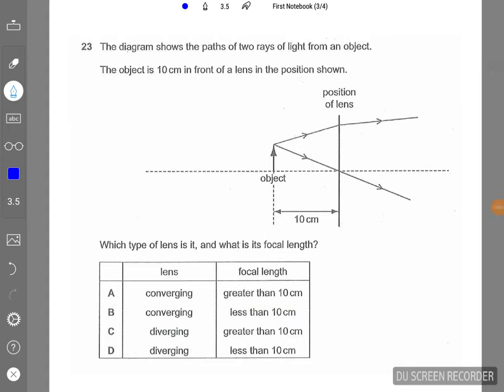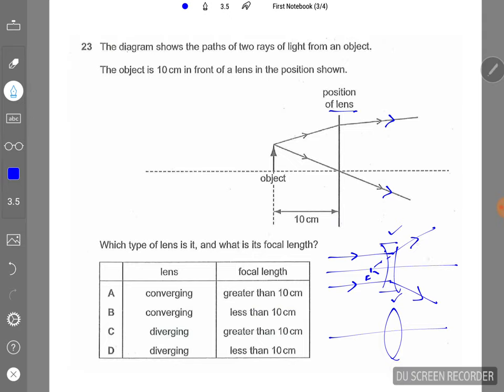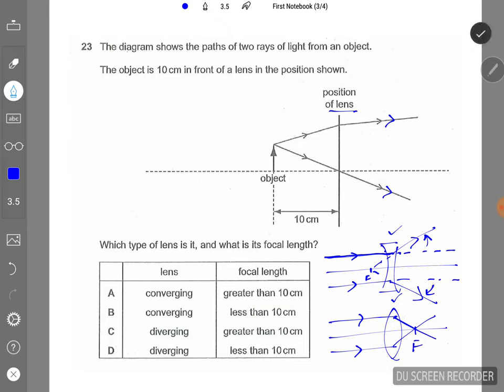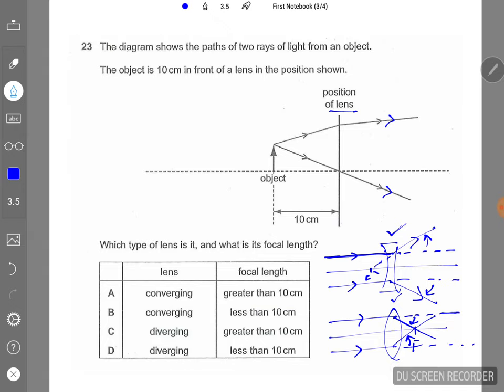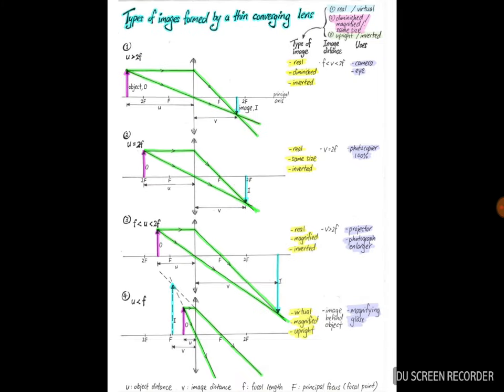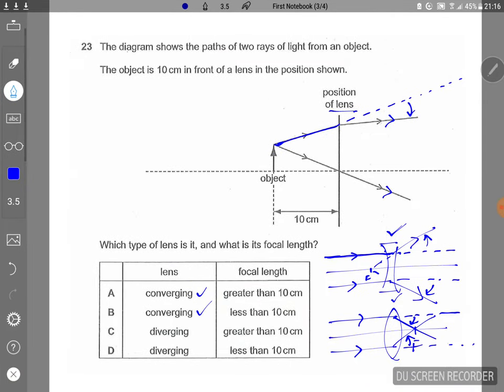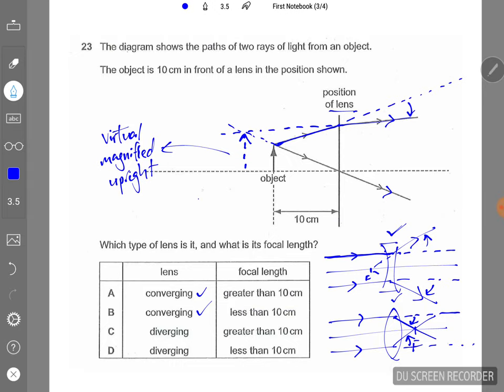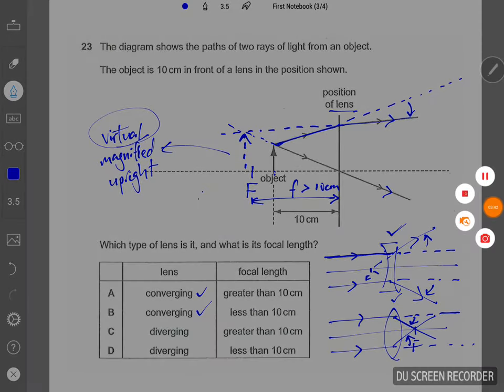Converging lens question